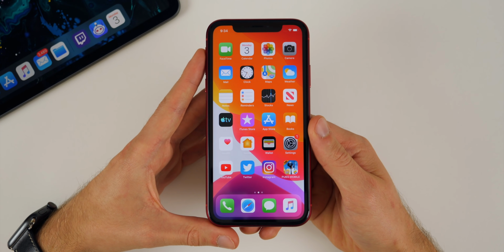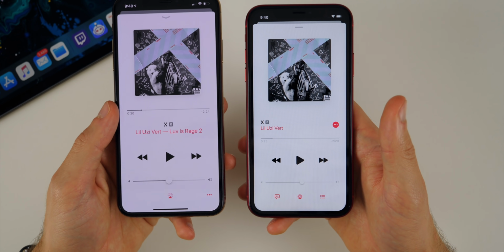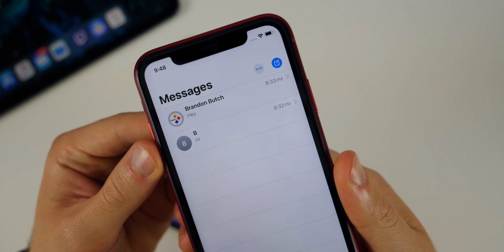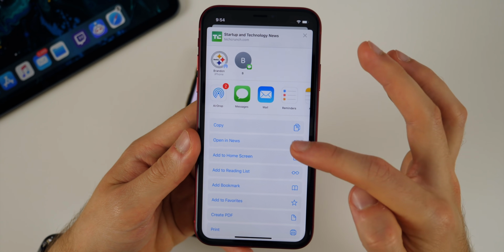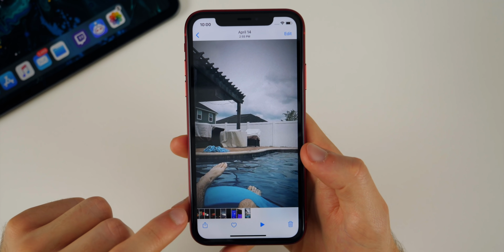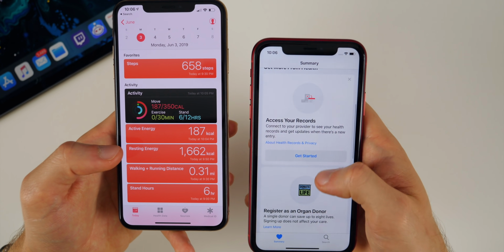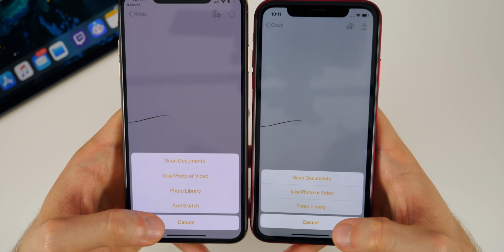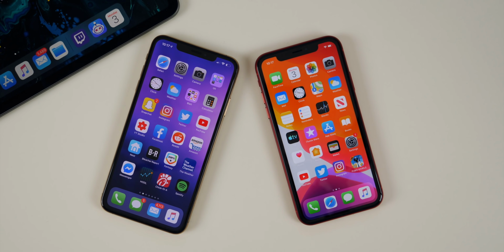iOS 13 Beta 1 - 70+ Best New Features & Changes!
iOS 13 - 70+ Best New Features & Changes! | iOS 13 Beta 1 Released - What's New Review

iOS 13 beta 1 was just released and in this in-depth video, we cover over 70 new features & changes on the iPhone! These features include dark mode, a new Volume HUD, a download manager in Safari, new UI enhancements throughout the OS, and more!

iPhone 11 vs iPhone 11 Pro vs Pro Max vs XR vs XS Max vs X vs 8 Plus Battery Life DRAIN TEST

▬ STAY UP-TO-DATE! ▬